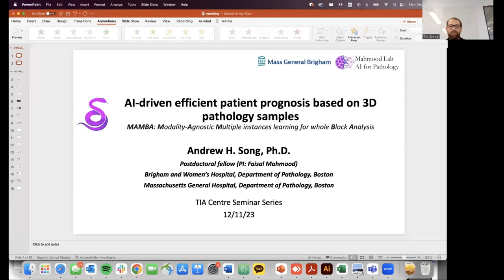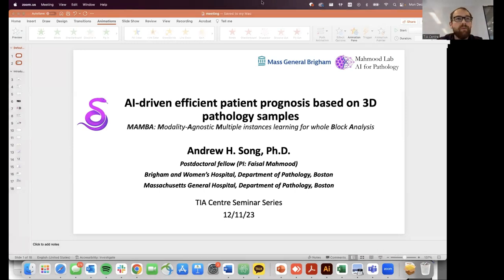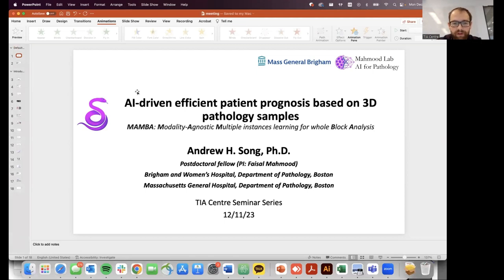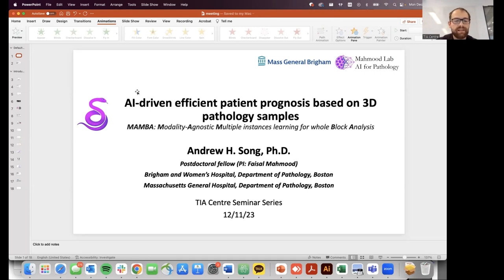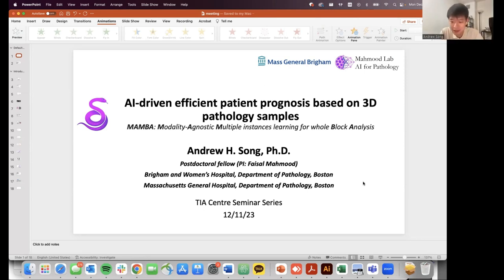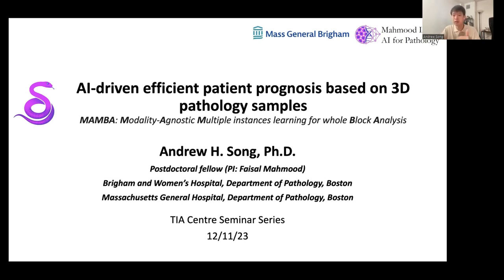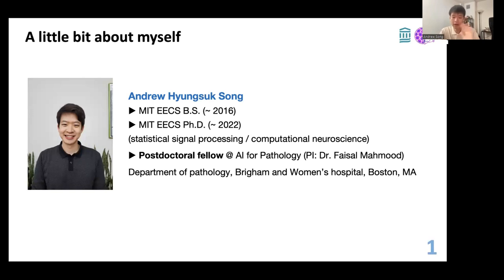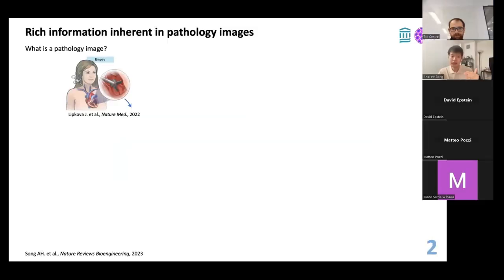AI-driven efficient patient prognosis based on 3D pathology samples: Andrew Song, 11/12/23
TIA Centre Seminar Series: Dr. Andrew Song

Full Title: AI-driven efficient patient prognosis based on 3D pathology samples

Abstract: Human tissue forms a microenvironment that is fundamentally three-dimensional (3D). However, the standard-of-care in pathologic diagnosis involves selecting a few two-dimensional (2D) sections for microscopic evaluation, risking sampling bias and misdiagnosis. Diverse methods for capturing 3D tissue morphologies have been developed, with minimal success in translation to clinical practice; manual and computational evaluations of such large 3D data have been impractical and/or unable to provide patient-level clinical insights. Here we present Modality-Agnostic Multiple instance learning for volumetric Block Analysis (MAMBA), a deep-learning-based platform for processing 3D tissue images and predicting patient outcomes. Archived prostate cancer specimens were imaged with open-top light-sheet microscopy or microcomputed tomography and the resulting 3D datasets were used to train risk-stratification networks based on 5-year biochemical recurrence outcomes via MAMBA. With the 3D block-based approach, MAMBA achieves superior prediction performance to 2D traditional single-slice-based prognostication, suggesting superior prognostication with 3D morphological features. Further analyses reveal that the incorporation of greater tissue volume improves prognostic performance and mitigates risk prediction variability from sampling bias, suggesting the value of capturing larger extents of heterogeneous 3D morphology. With the rapid growth and adoption of 3D spatial biology and pathology, MAMBA provides a general and efficient framework for 3D pathology for clinical decision support and can help to reveal novel 3D morphological biomarkers for prognosis and therapeutic response.